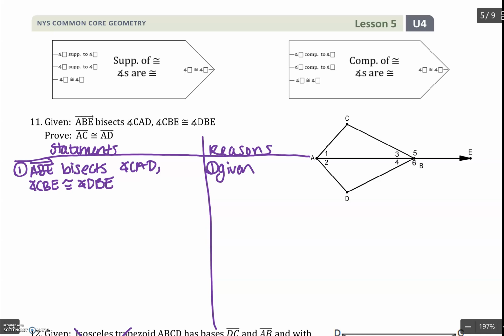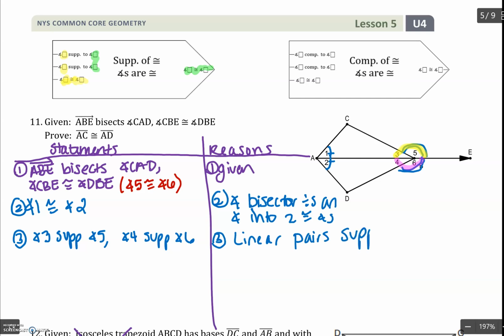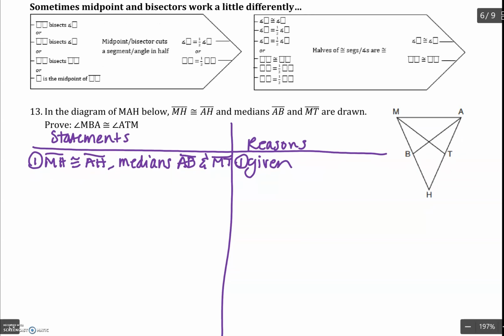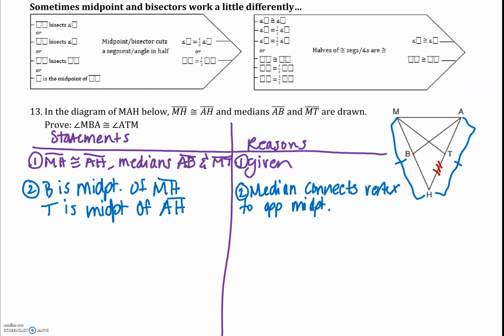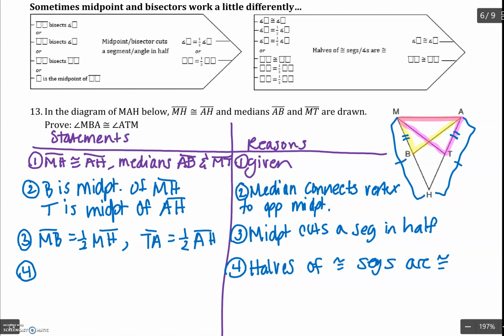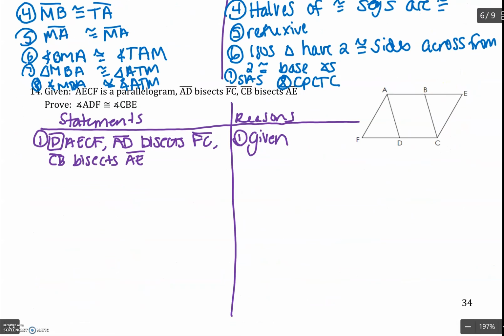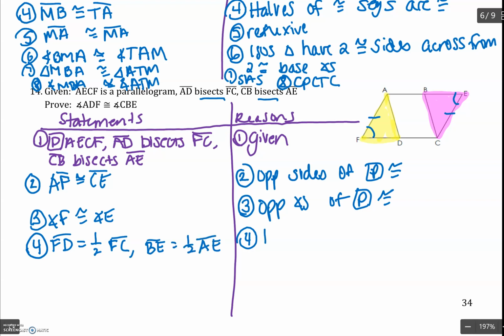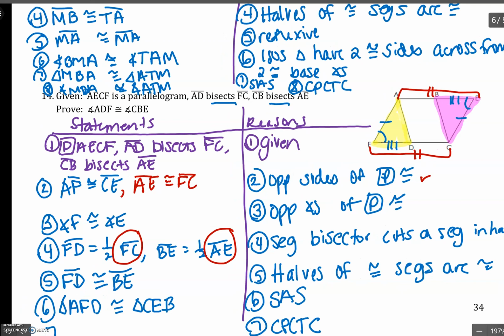Unit 4 Lesson 5 part 2 TABLES